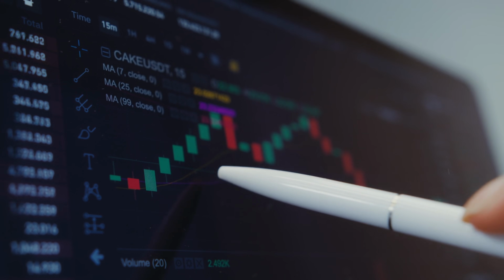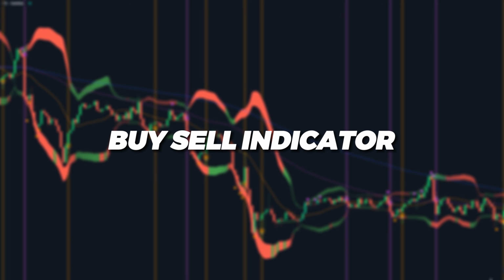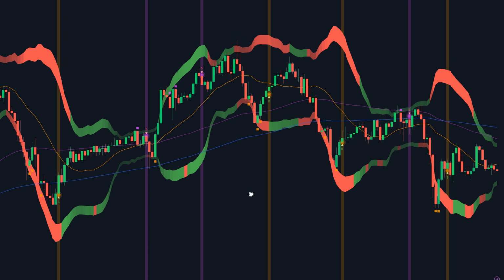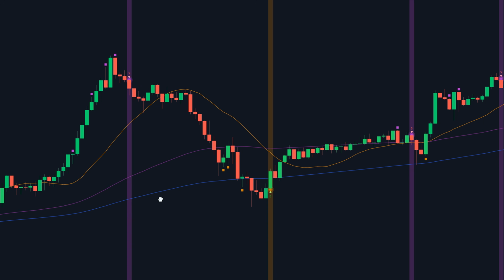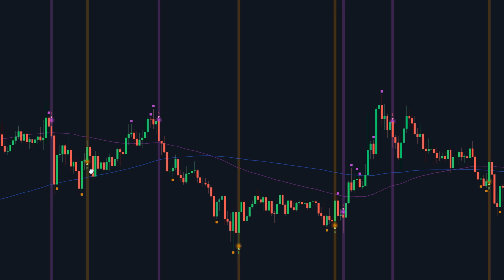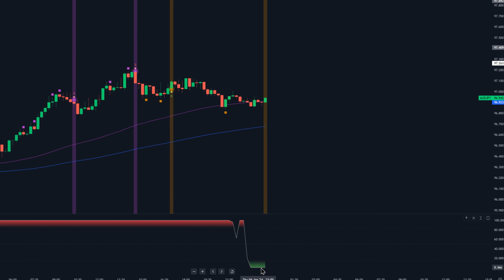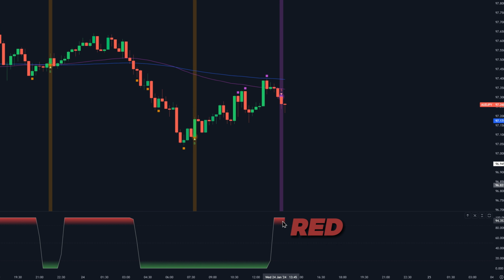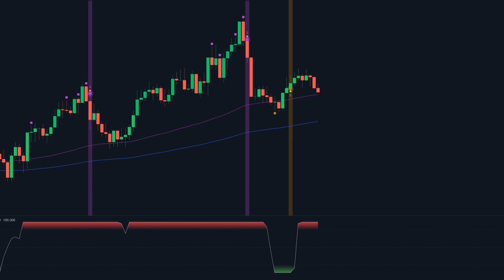Buy Low, Sell High Using The Ultimate Buy Sell Indicator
- Unlock the power of trend trading with the Ultimate Buy Sell Indicator! Discover how this all-in-one tool streamlines trend identification and signals for precise entry and exit points. 📈 In this video, we break down its components, customize settings for clarity, and demonstrate its application alongside the Hybrid EMA indicator. Learn how to leverage market trends effectively, execute high-probability trades, and optimize profitability with disciplined risk management. 💼 Don't miss out on this essential tool for traders! Watch now and take your trading to the next level! 💪